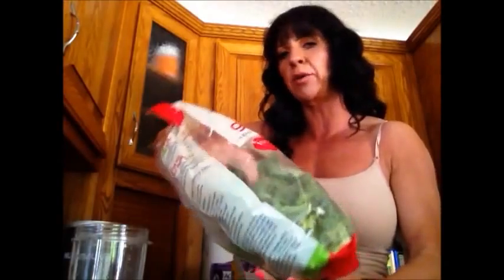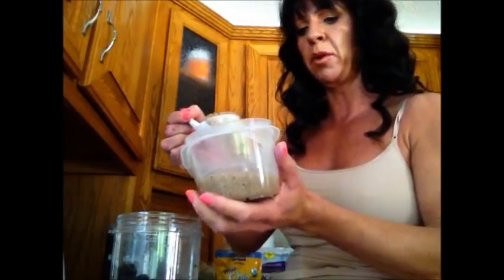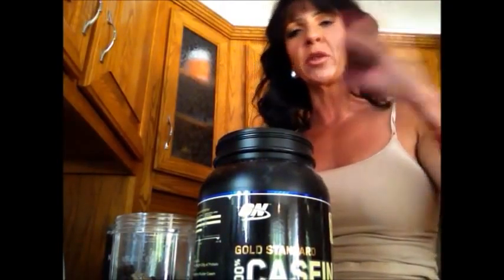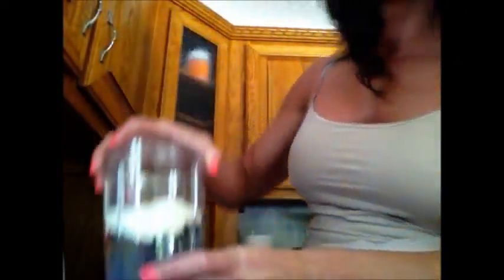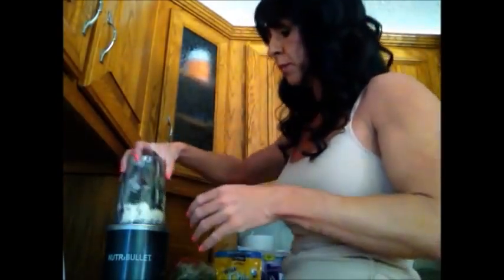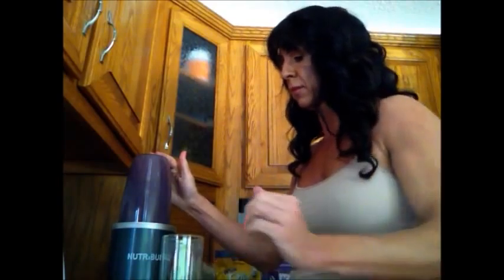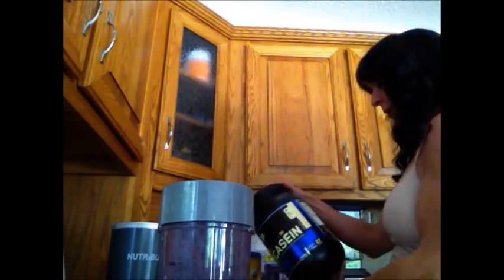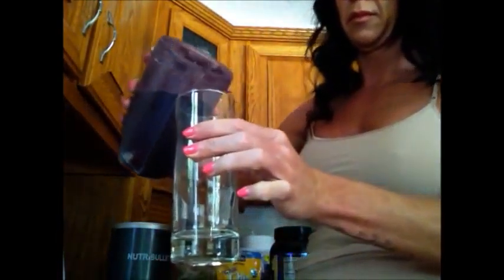Green Protein smoothie recipe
3 of my meals are being replaced by smoothies or veggie juices everyday.  Please google the benefits of chia seeds, Acai berries and check out this site on the doctor's channel who explains so beautifully WHY you need Kale:)

Dr Eric's main page:  Now remember this guy sells his own stuff, and although I like the way he explains stuff, I DO NOT agree with everything he says.  Remember that.